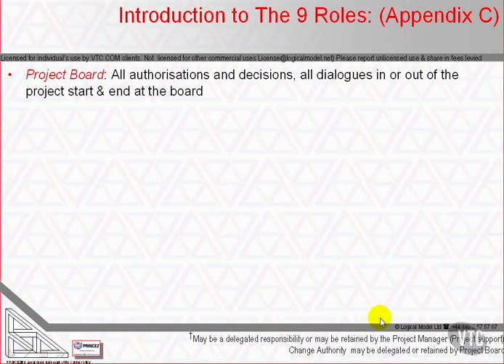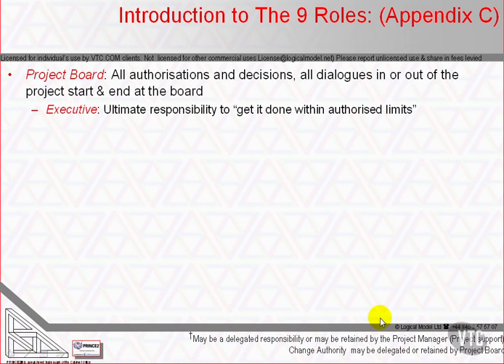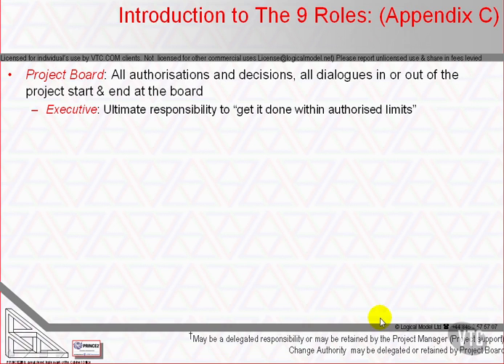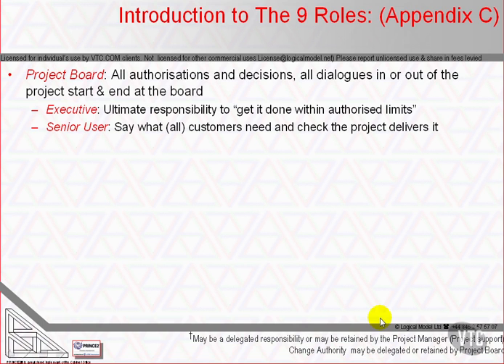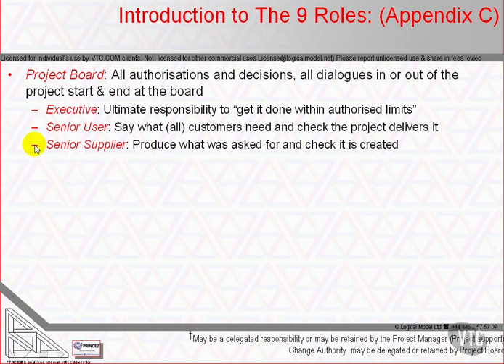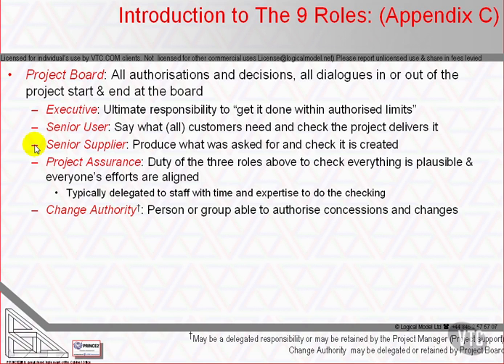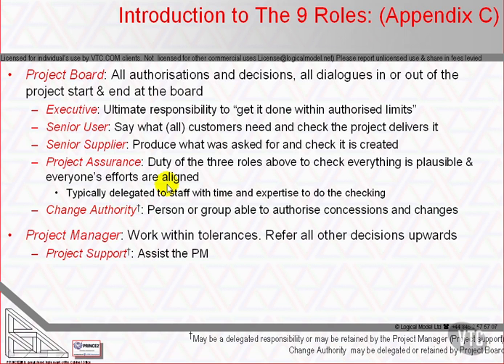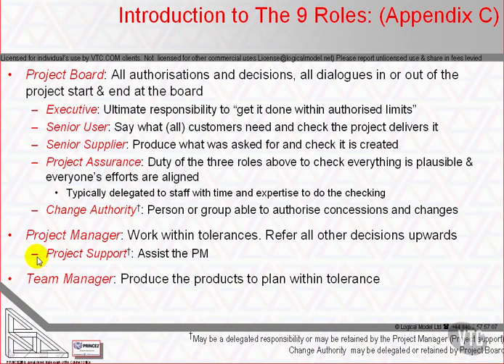Introduction to the 9 Roles Appendix C